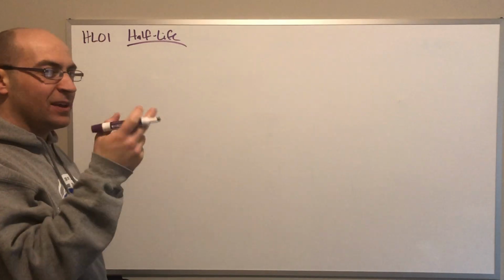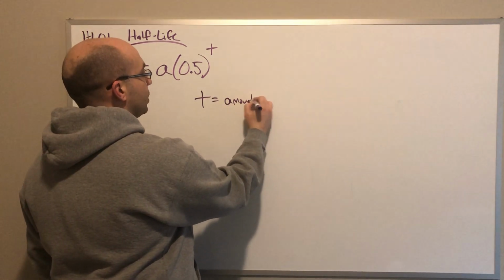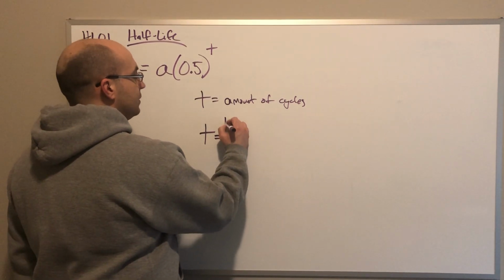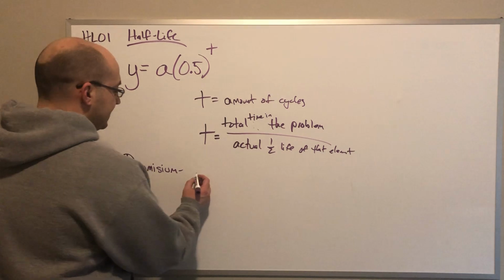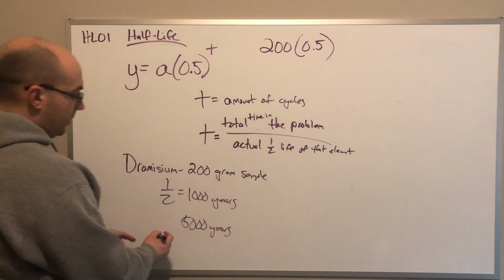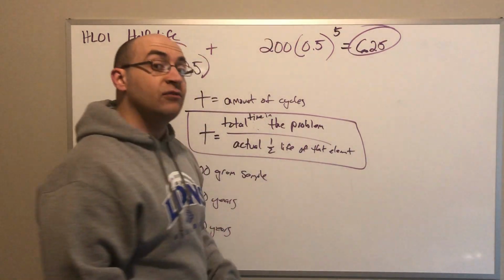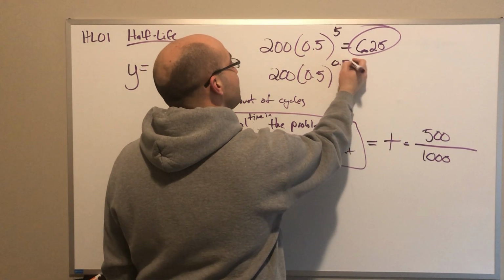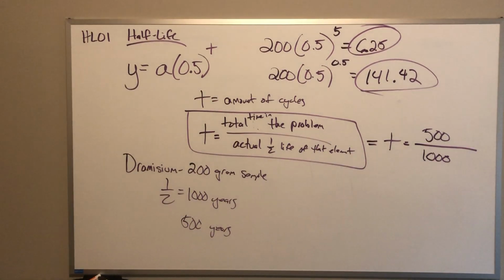Video_HL01 Half Life